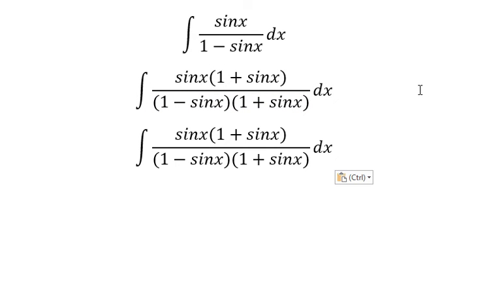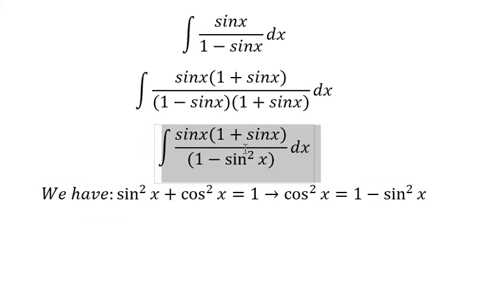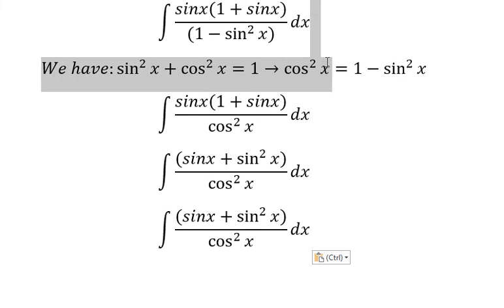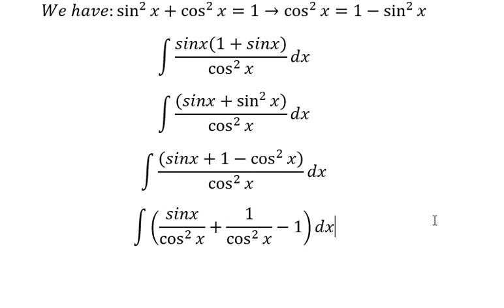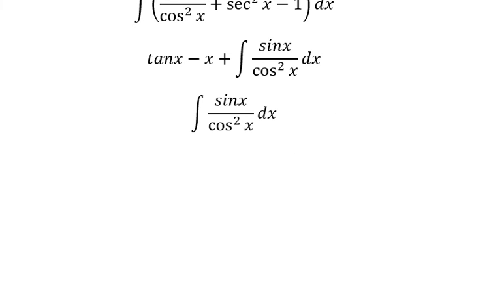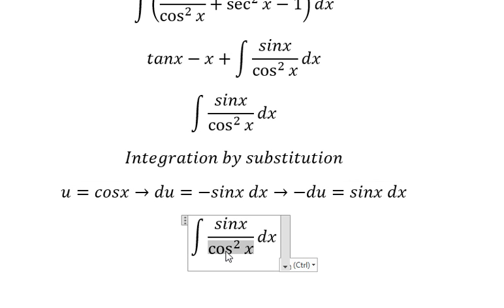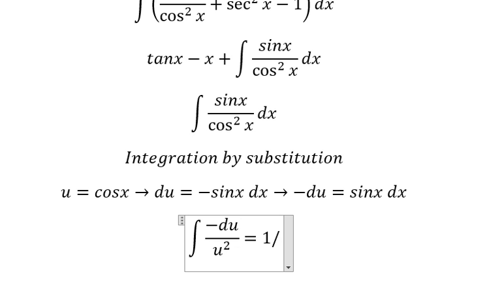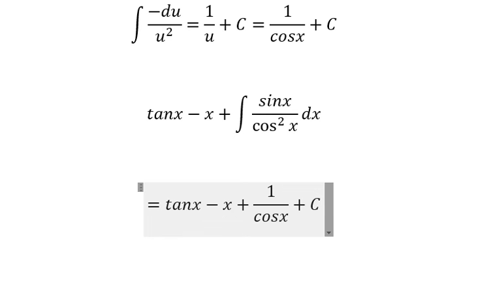Calculus Help: Integral ∫ sinx/(1-sinx) dx - Integration - Trigonometry - Solved!!!